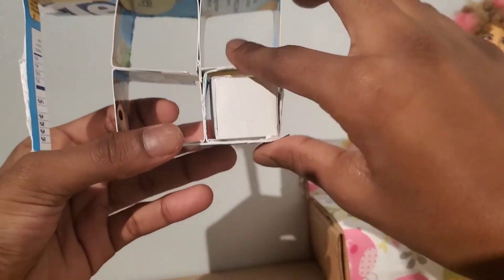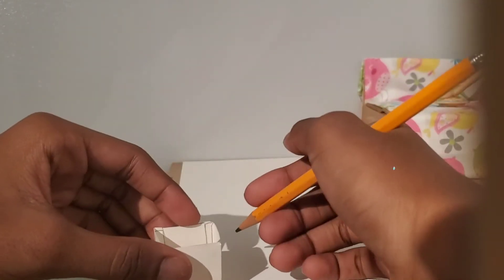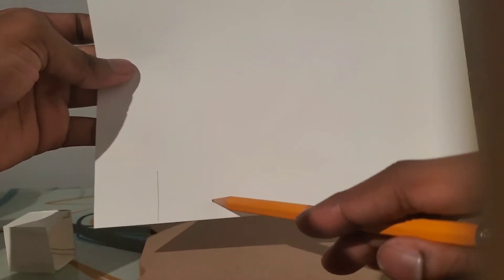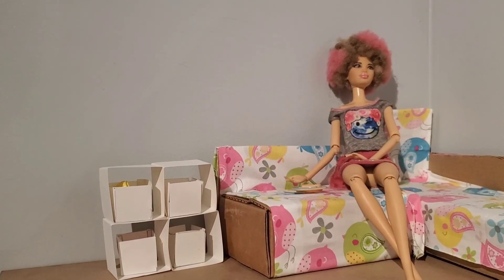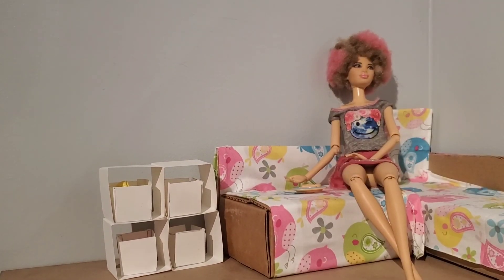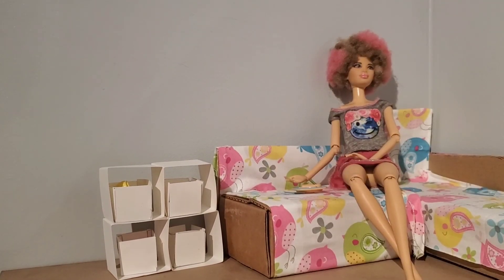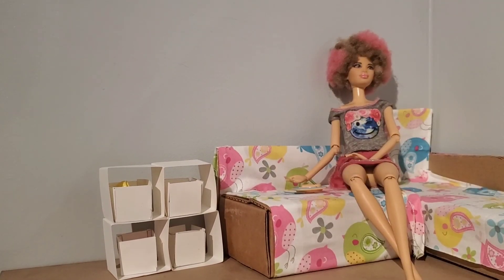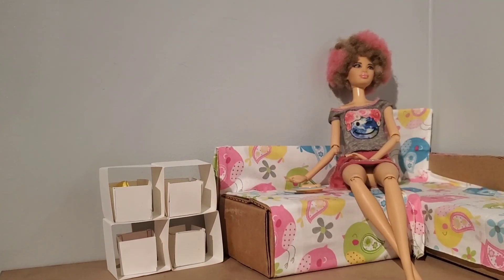How to make a Doll Organizer!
In this video I will be Showing you how to make a Doll Organizer! All you need is some Paper, Scissors ✂️, Glue, Pencil ✏ , and a eraser [if necessary] Make sure you Like & Subscribe and turn on the Notifications so you won't miss any of my Videos!